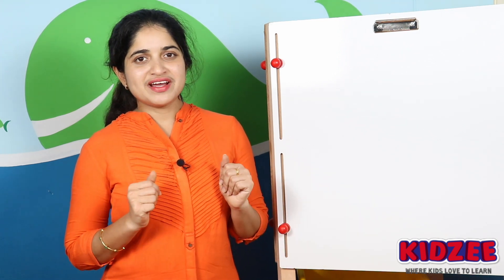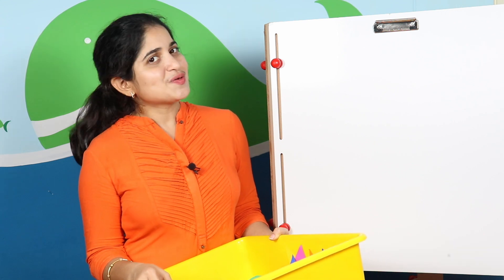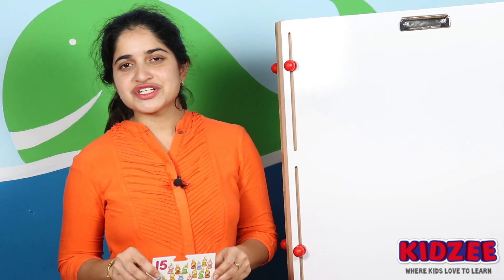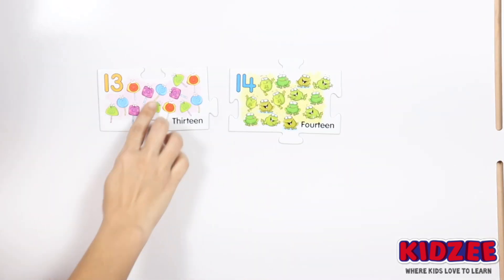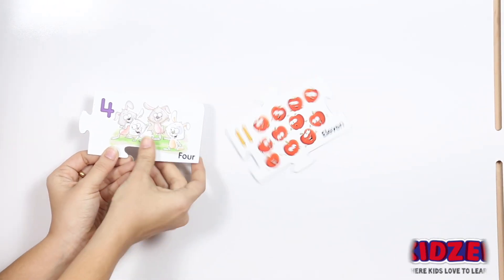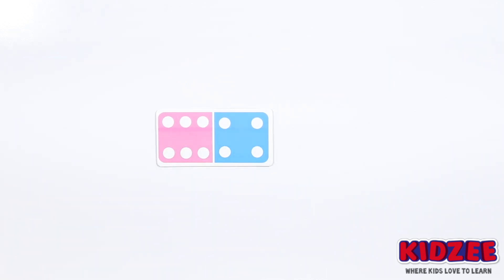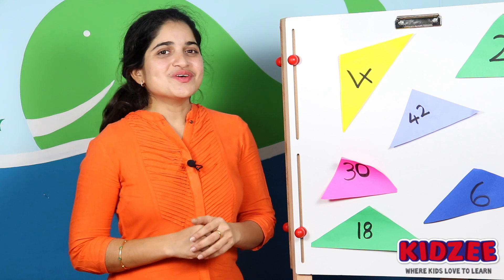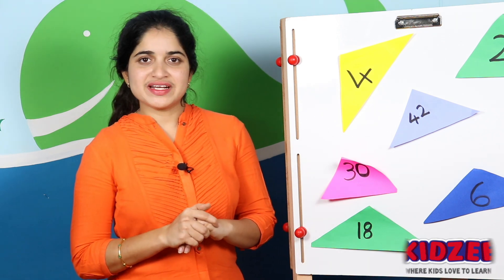Online Preschool Number games for Kids - Identification, count & compare Numbers Learn at home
This video is about number games for preschoolers. It includes games on Number identification, Comparison of numbers & counting.